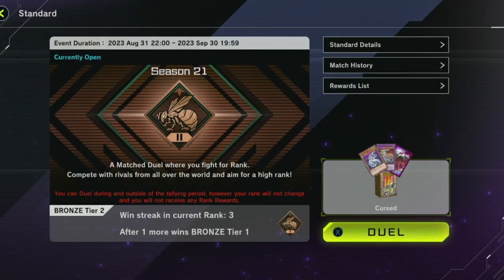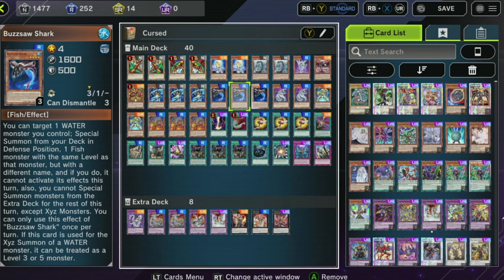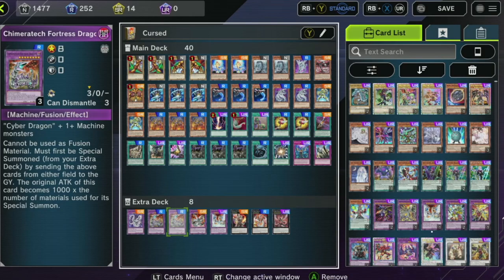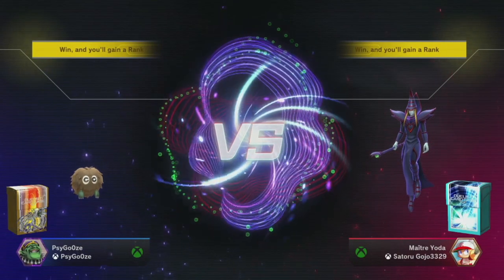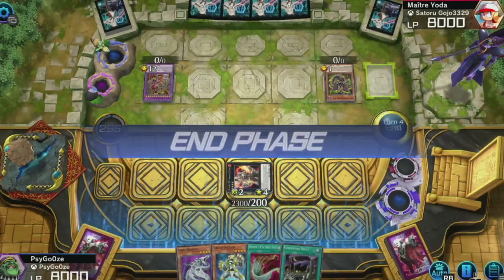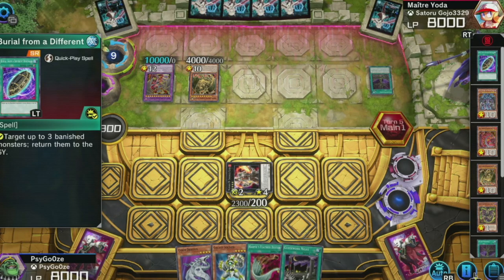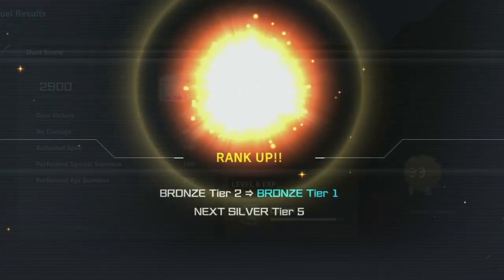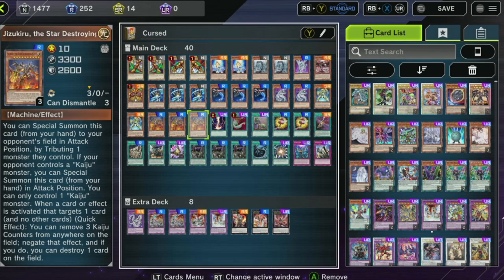The most TOXIC deck EVER in Yu-Gi-Oh! Master Duel!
I created the most toxic deck ever in Yu-Gi-Oh! Master duel and I'm showing it off! If you wanna make your opponent cry. suffer or just be a complete menace to society then you will love this deck!